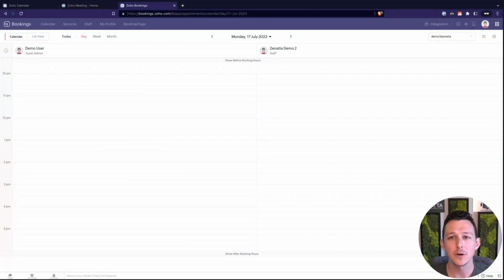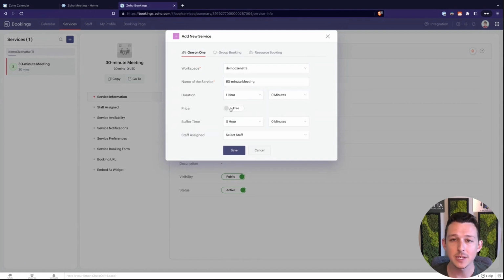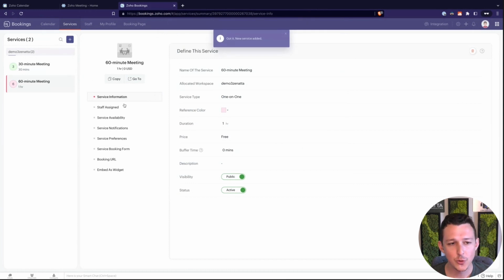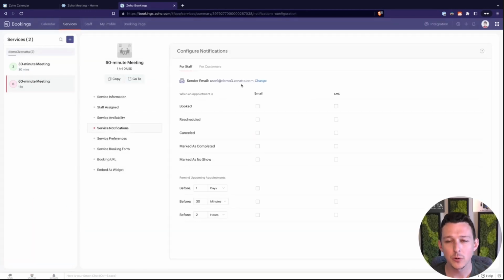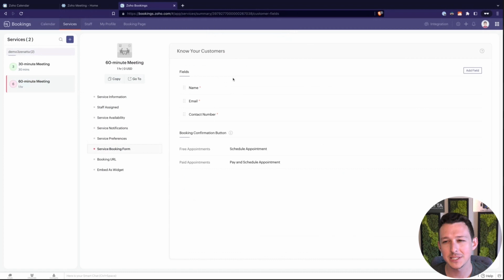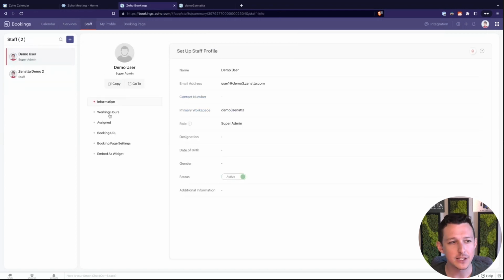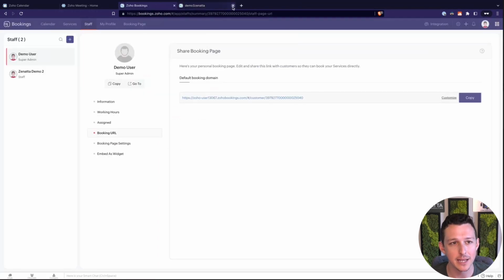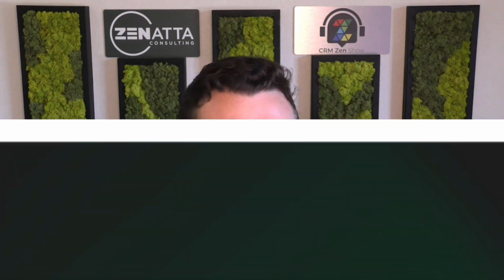A Quick Overview of Zoho Bookings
In this tutorial, learn how to configure calendar meetings and bookings, set up services, customize notifications using Zoho Bookings.

This quick overview of Zoho Bookings was taken from our July 2023 product tutorial series.